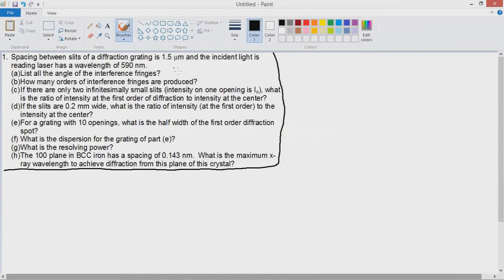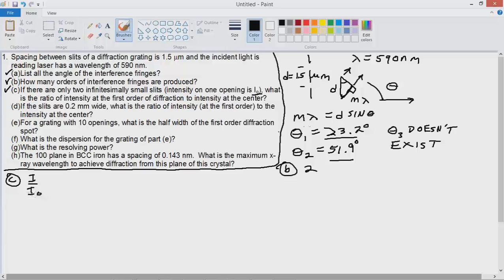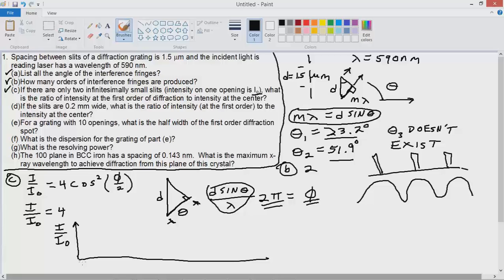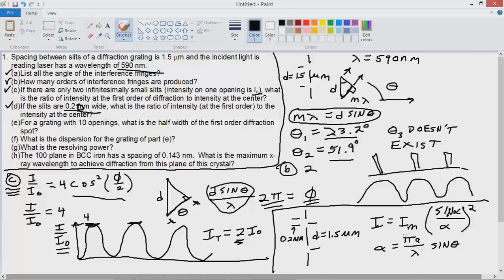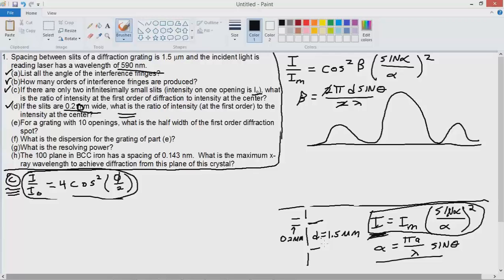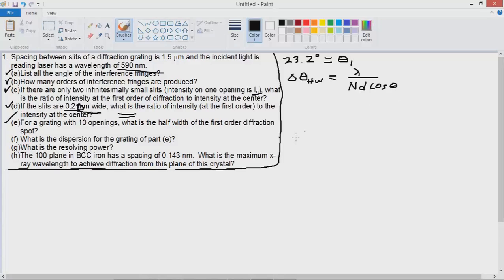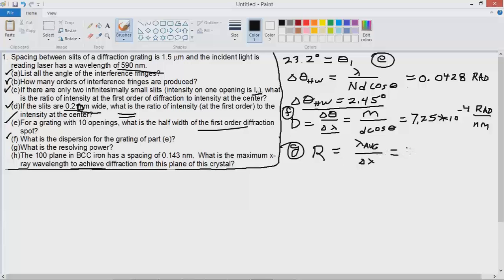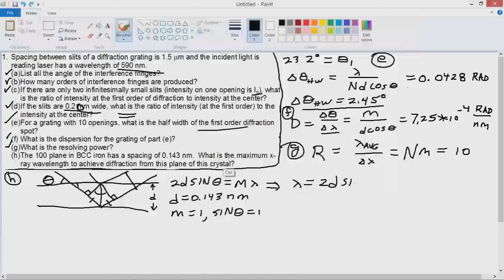2014 11 28 Phys 2426 HR 32 36 Diffraction Grating default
Solving Diffraction Grating Example Problem